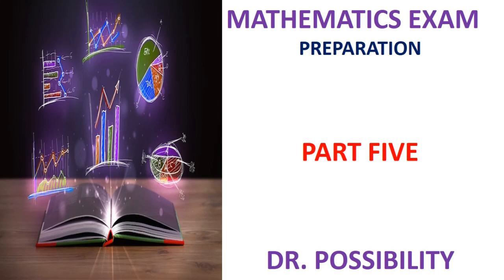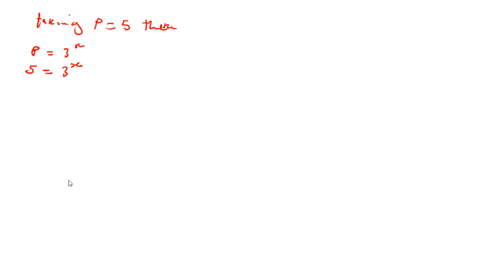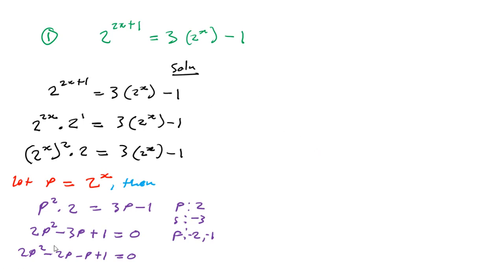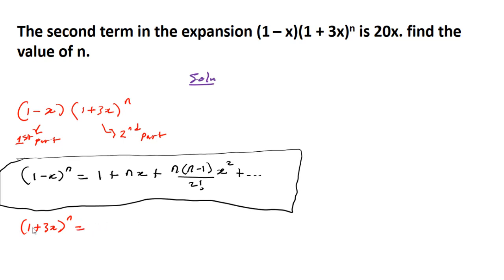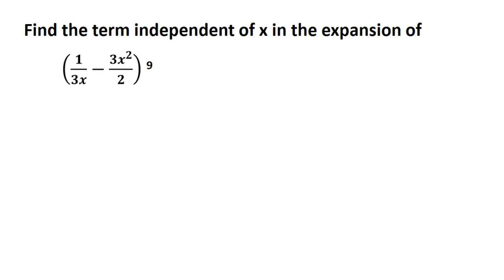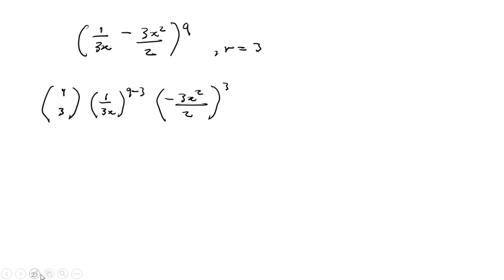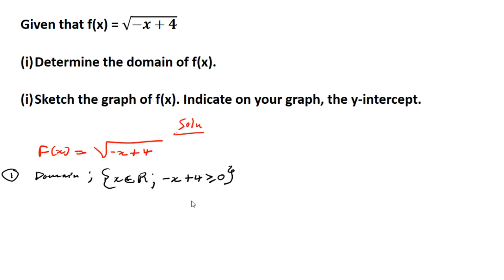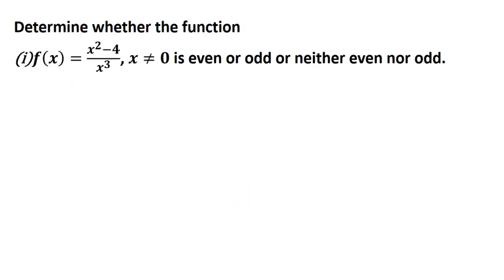MATHEMATICS EXAM PREPARATION PART FIVE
REGISTER WITH US BY CONTACTING 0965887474/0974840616/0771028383